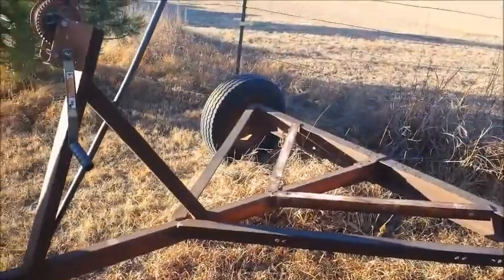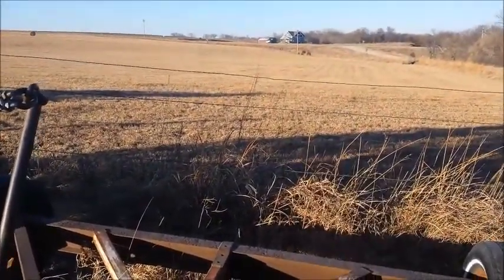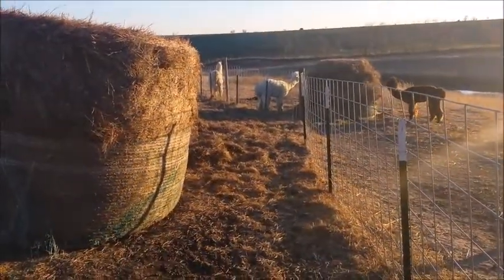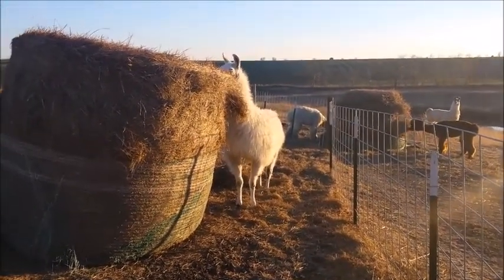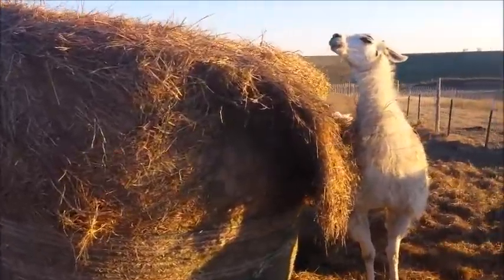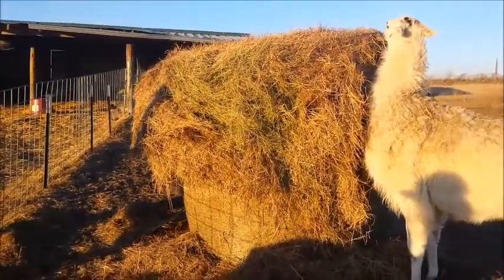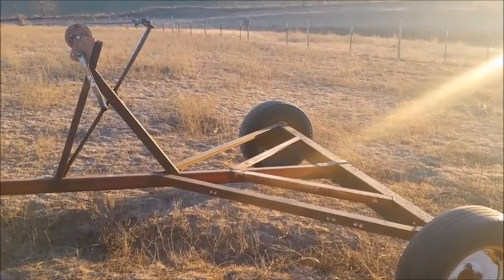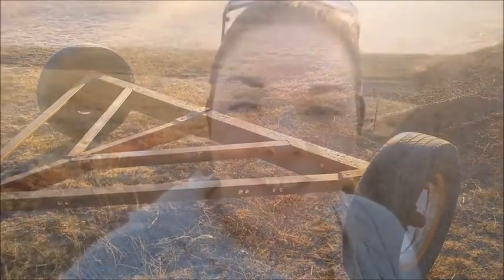Moving a Large Hay Bale Without a Tractor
Welcome to the Butterfield Alpaca & Fiber Arts Channel! I’m Tashia Butterfield, an alpaca rancher, crochet instructor, knitter, and fiber artist of anything alpaca. On this channel, we discuss all things alpaca and the related fiber arts. You’ll get to know my herd of over 30 alpacas and llamas as you learn about the alpaca lifestyle at Butterfield Alpaca Ranch in Nebraska.

~ VIDEO NOTES~

This contraption is also known as hay spear dolly, hay trailer, and bale mover.

RAVELRY: TashiaButterfield

If you like my videos, consider “buying me a coffee”

~ SNAIL MAIL ~

Tashia Butterfield
Alma, NE 68920